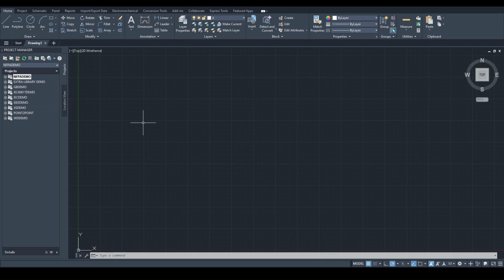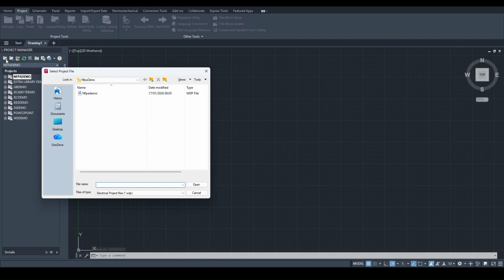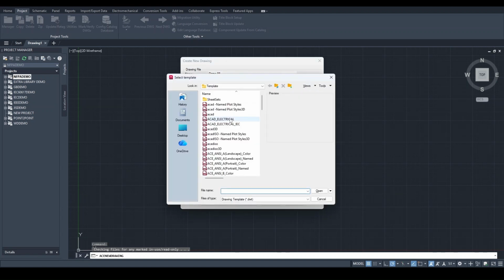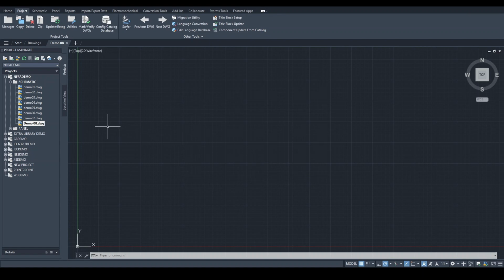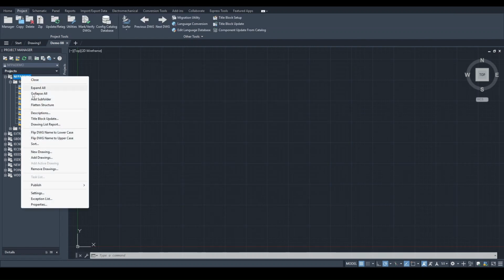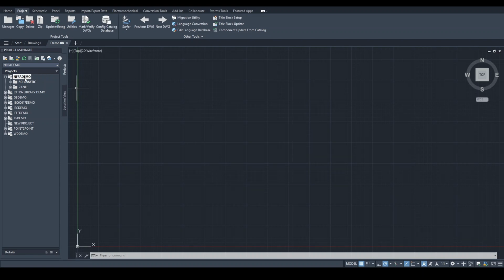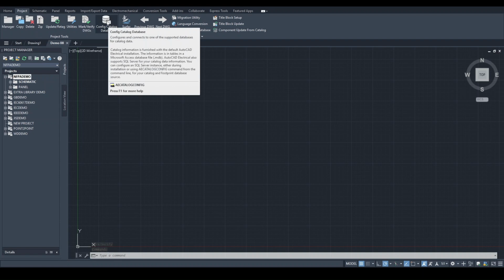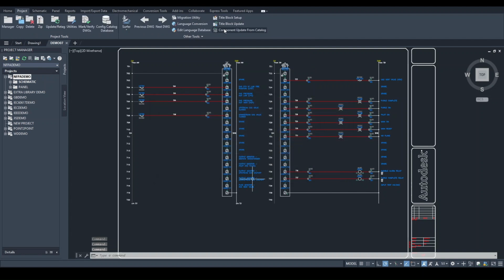AutoCAD Electrical Project Manager: Complete Panel Walkthrough Tutorial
Learn how to use the Project Manager in AutoCAD Electrical 2026. In this tutorial, I walk you through the core panel that controls how your projects are created, organised, and maintained. You’ll learn how AutoCAD Electrical structures project files, how to add and manage drawings, and how to use the tools that keep your workflow clean and efficient.
In this video you’ll learn:
• How to open, create, and duplicate AutoCAD Electrical projects
• How to add drawings, apply project defaults, and edit drawing properties
• How to organise drawings into folders and reorder them for clarity
• How to use Refresh, Update/Retag, and Display Configuration
• How to generate PDFs for drawings or full projects
• Right‑click project tools: Add Folders, Sort, Descriptions, Title Block Update, and more
• How to access and adjust Project Properties, libraries, and environment settings
• Additional tools like Surfer, Mark/Verify, Migration Utility, and catalog configuration
This walkthrough gives you a clear understanding of the Project Manager panel and prepares you for deeper, tool‑specific lessons in upcoming AutoCAD Electrical tutorials